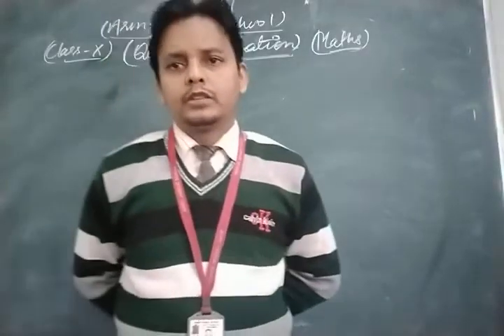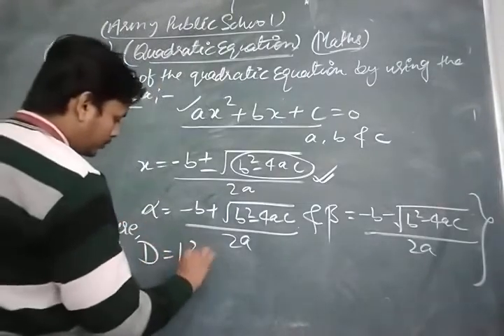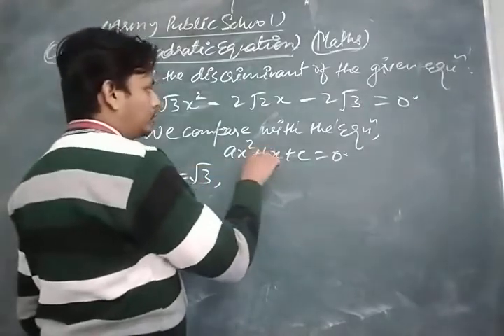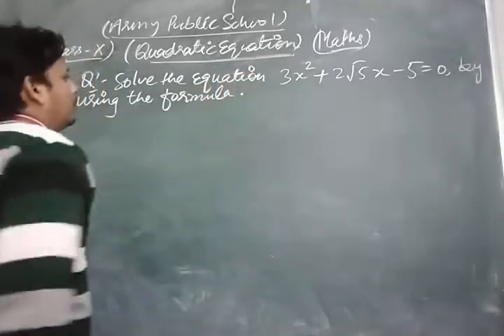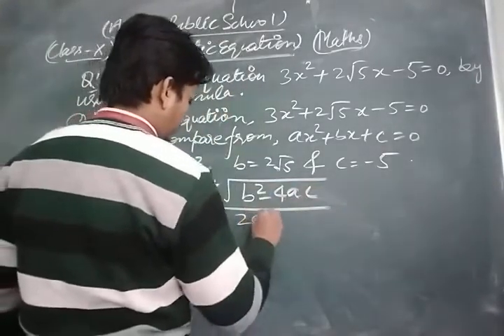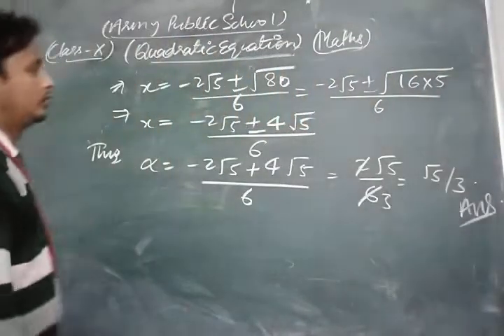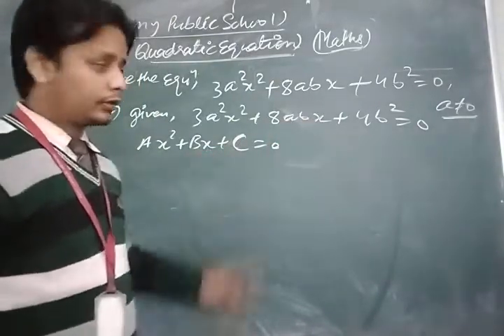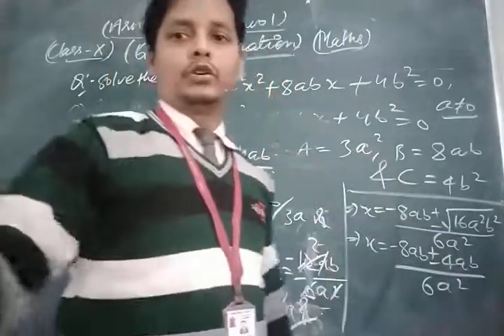Class X Maths 20 12 2021 by Mr Sarfaraz Ahmad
Class X Maths 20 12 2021 by Mr  Sarfaraz Ahmad Quadratic Equations